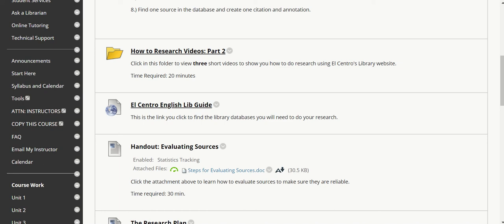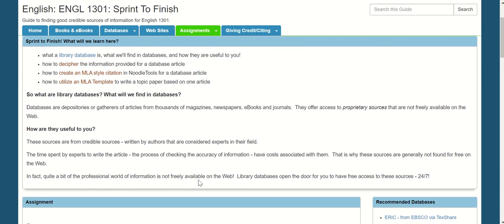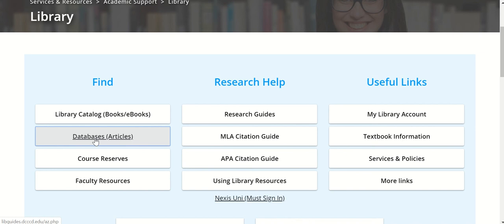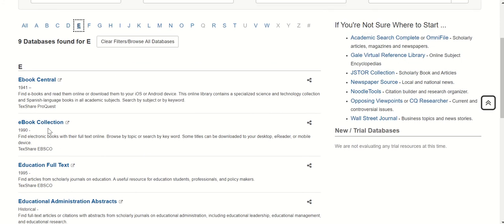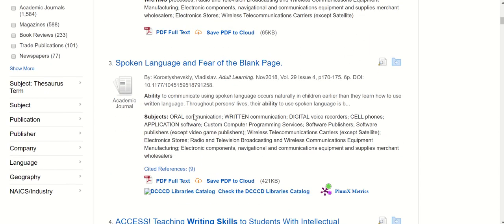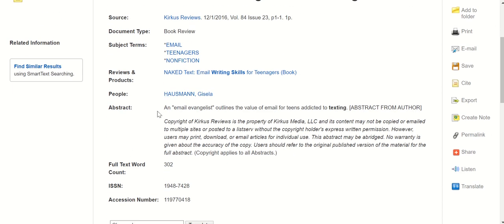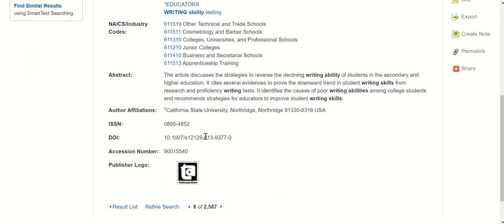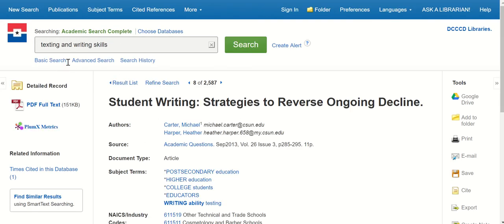How to Find Articles for Research_1